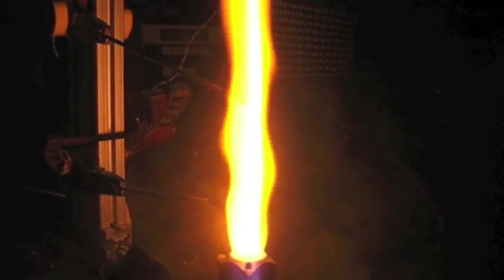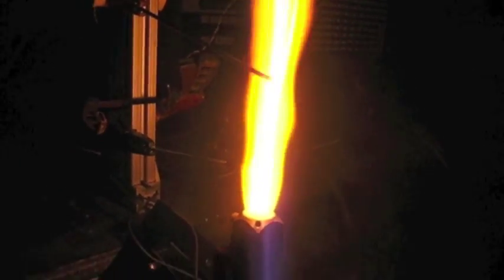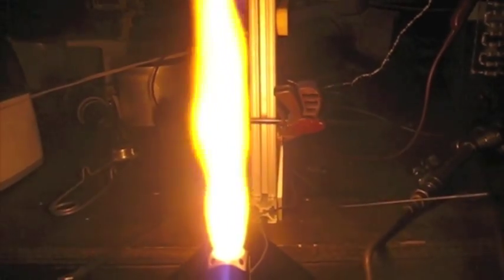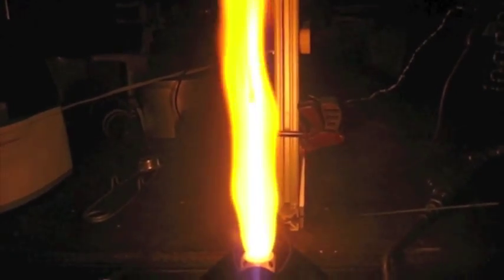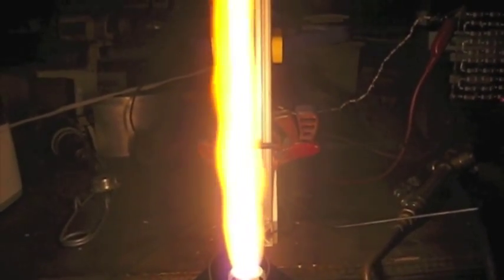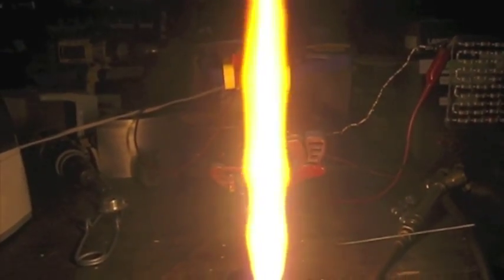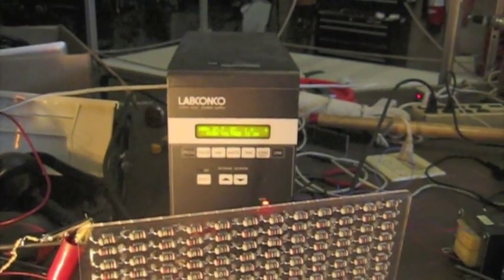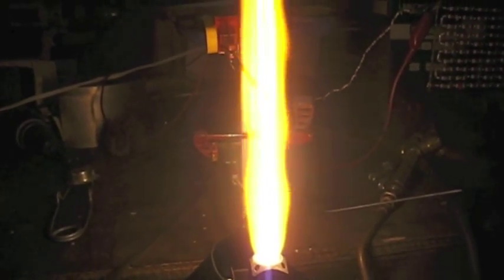Flame Speaker Test 2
A Flame Speaker test.  Trying to get high volume, high quality sound from flames...